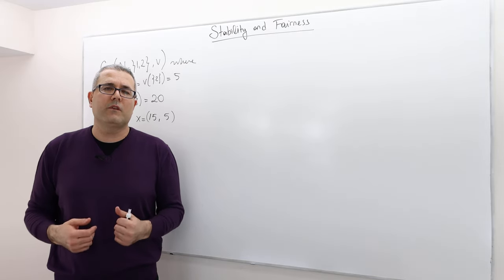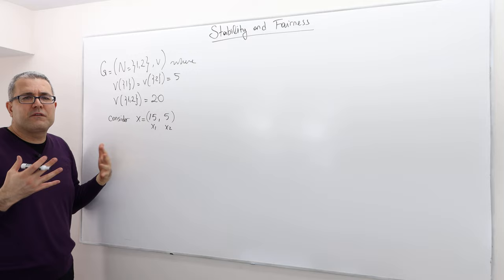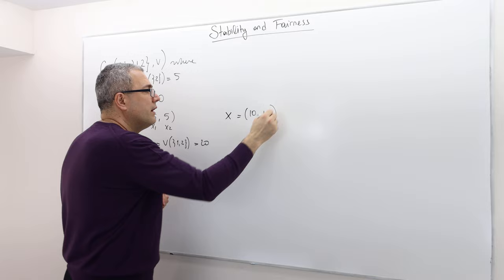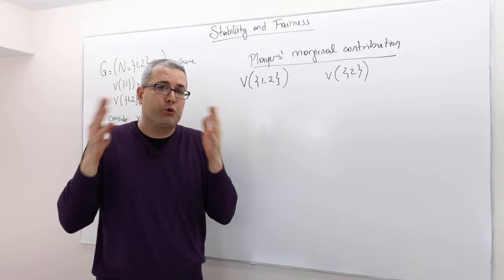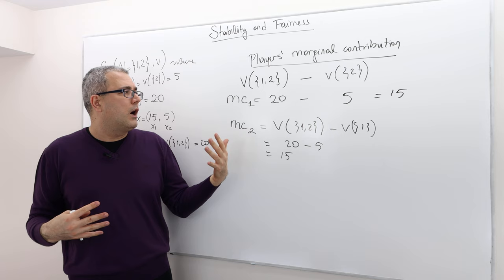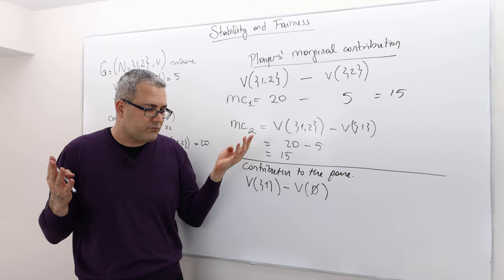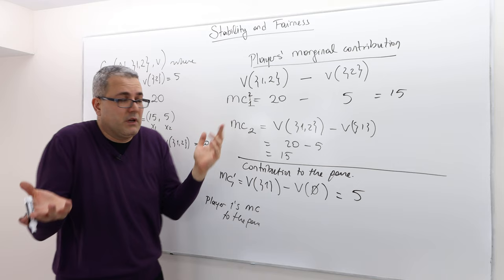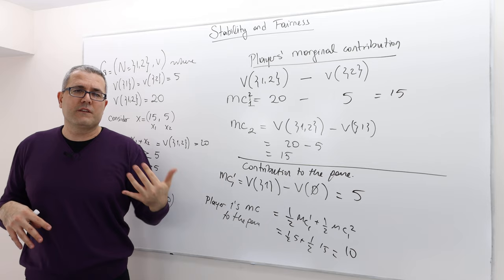(AGT4E9) [Game Theory] Stability and Fairness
In this episode I motivate the intuition behind fairness in coalitional games and how it is related to stability.